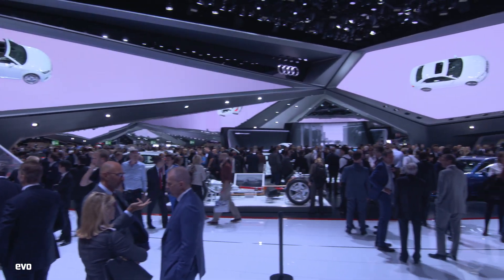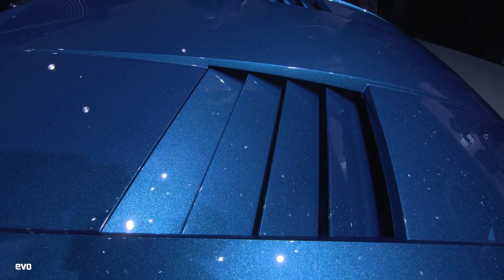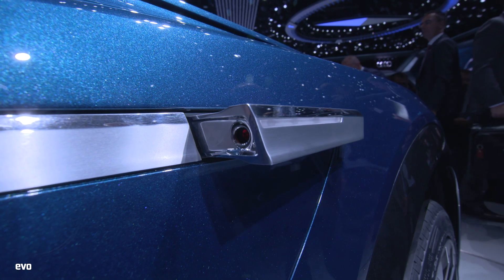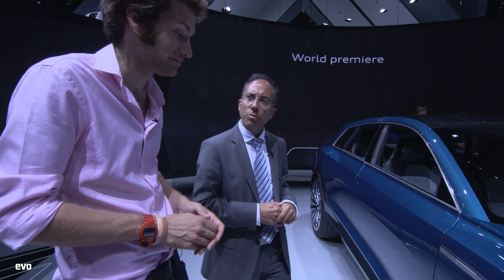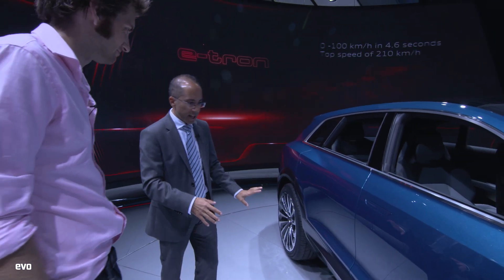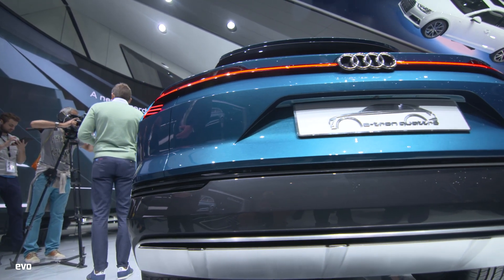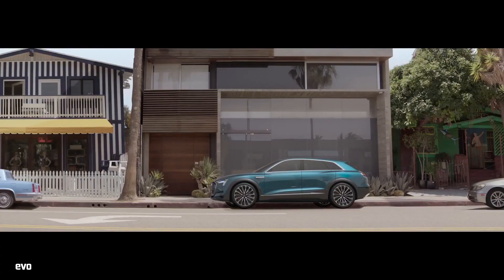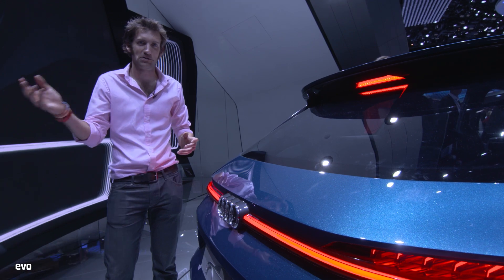Audi E-tron Quattro Concept at Frankfurt | evo MOTOR SHOWS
The E-tron Quattro Concept previews Audi's first all-electric production SUV